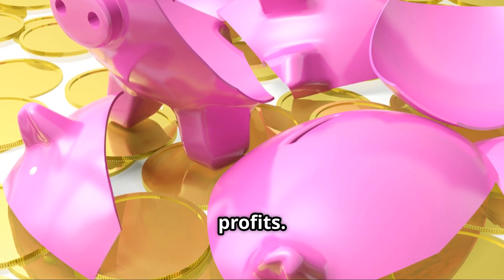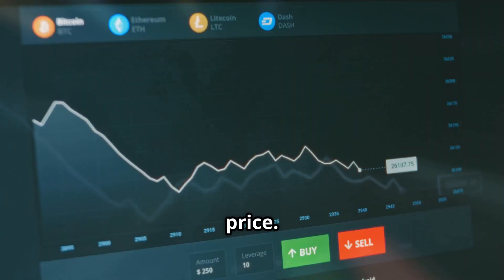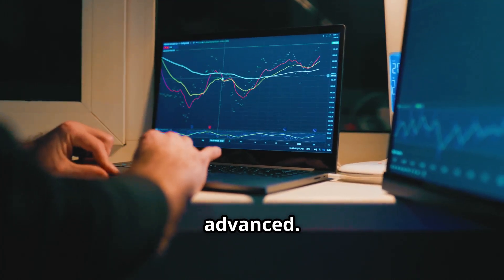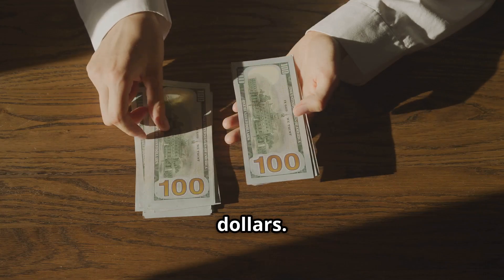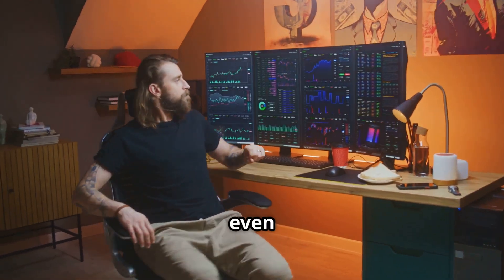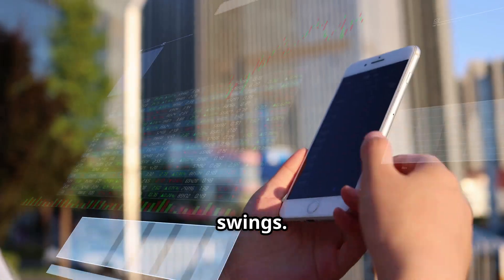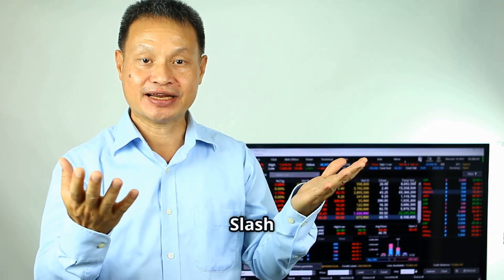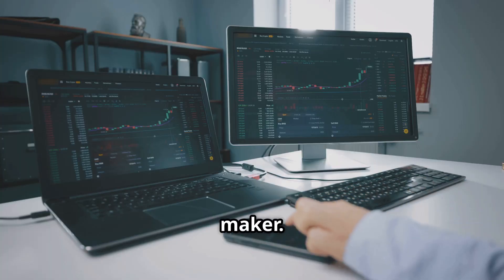Crypto Exchange Fees Explained: Spot vs Margin vs Futures!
Not all trades cost the same—do you know what you’re really paying in fees? 🤔 In this video, we break down the different types of fees on crypto exchanges: spot trading fees, margin fees, futures fees, maker vs taker charges, funding rates, and hidden costs. 💰 Whether you're day trading or holding long-term, understanding fee structures can save you real money on every move. Watch now and trade smarter! 📊🧠